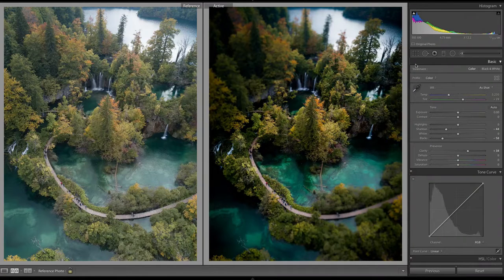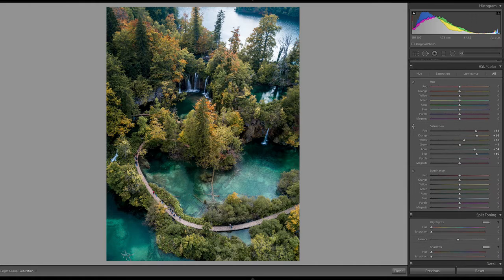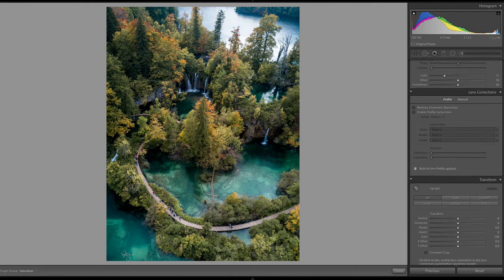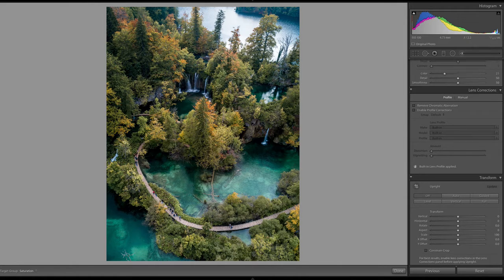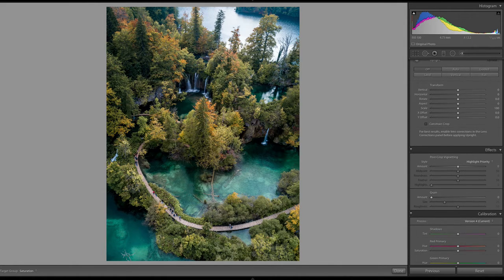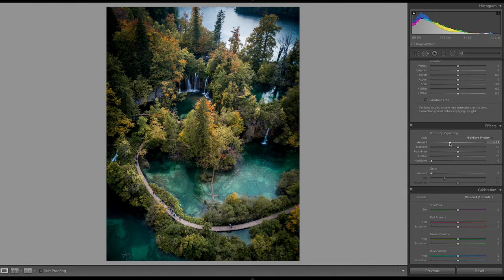38 editing a nature photo - Lightroom Classic CC: The Easy Photo Editing Course